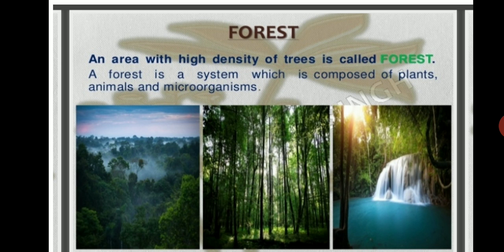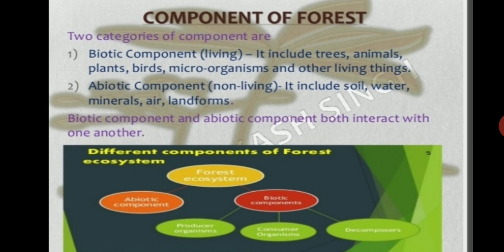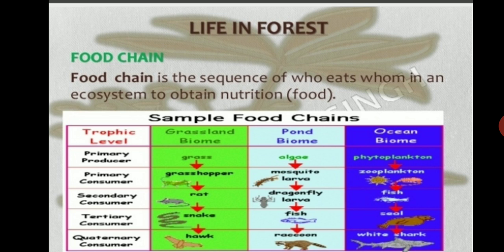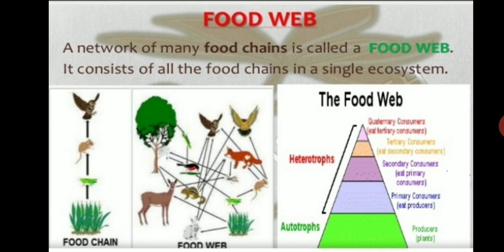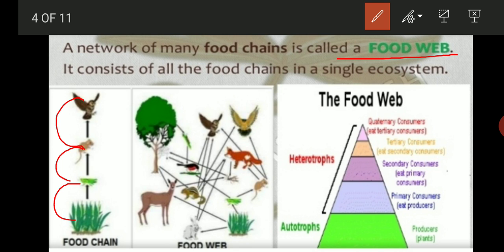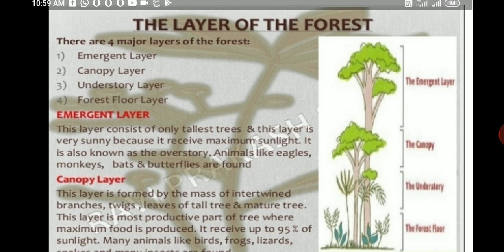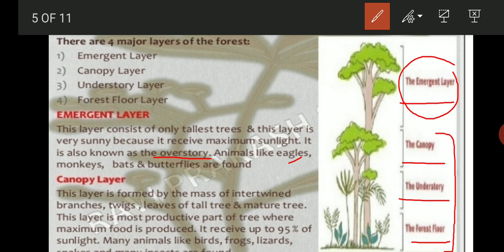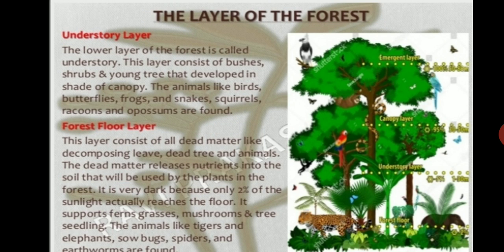chapter 15 Forests class 7 science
introduction of forest ,components of forest, food web and food chains, different layers of forests